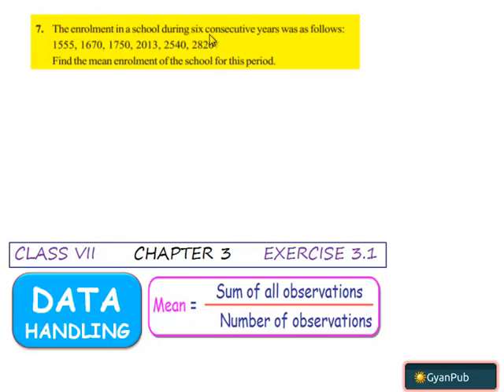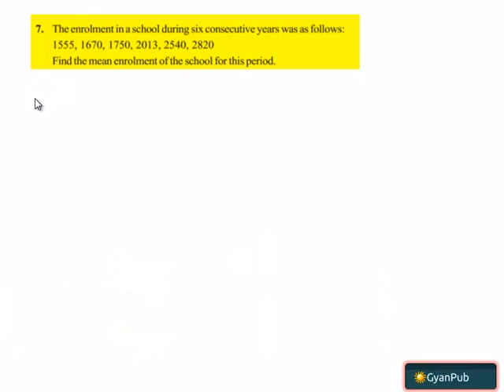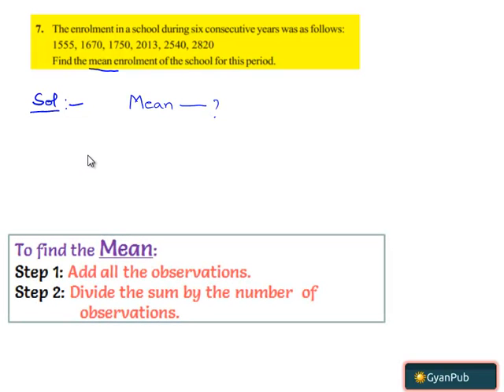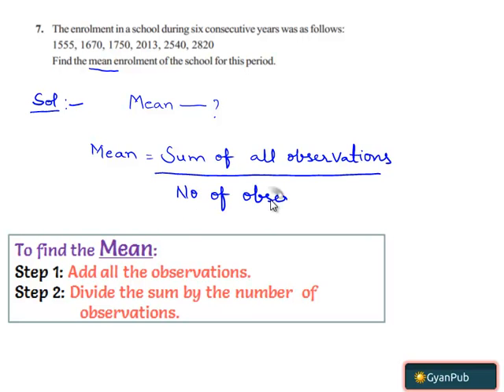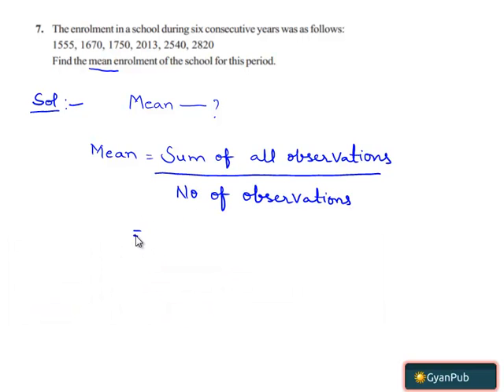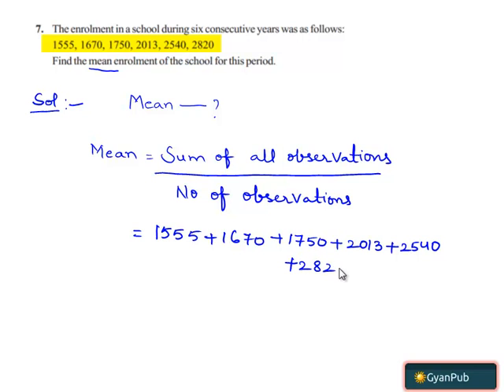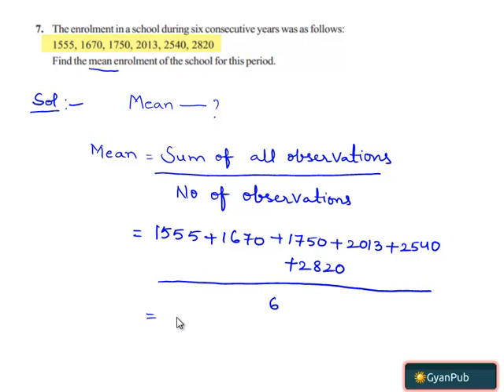NCERT Solutions for Class 7 Maths Data Handling Exercise 3.1 Q 7